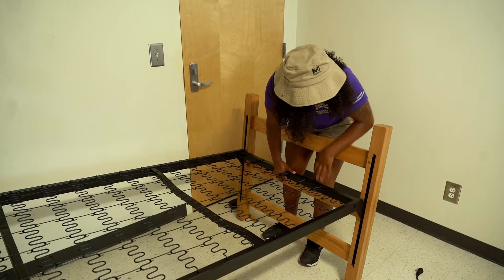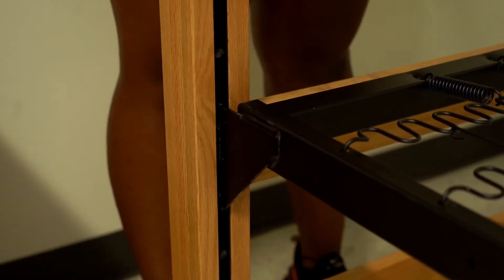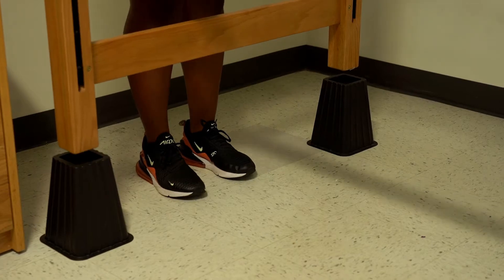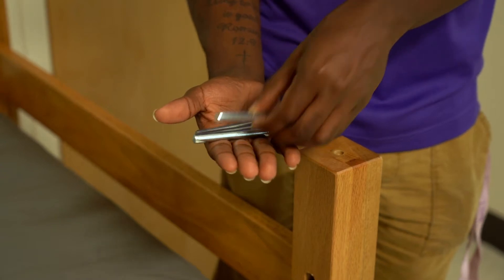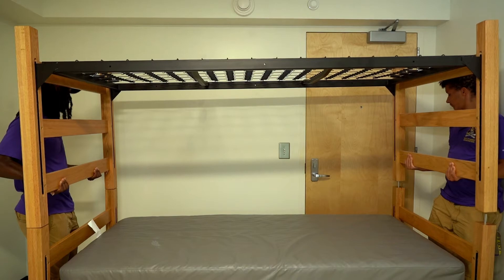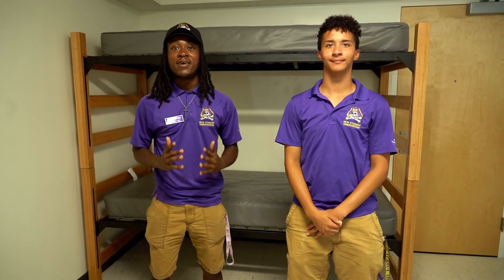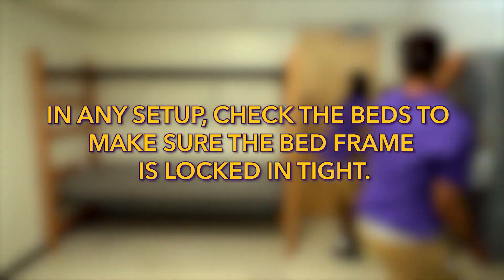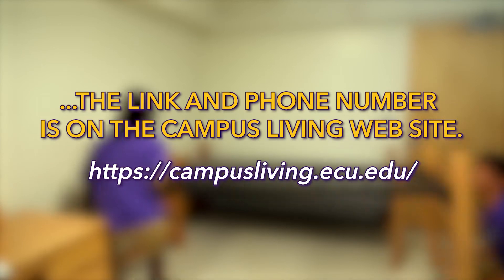Adjusting & Bunking Beds